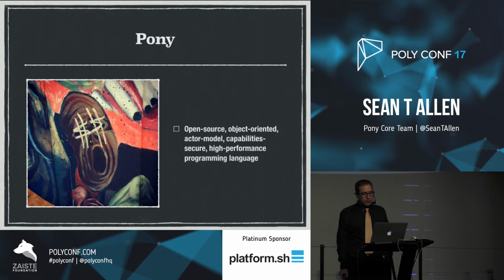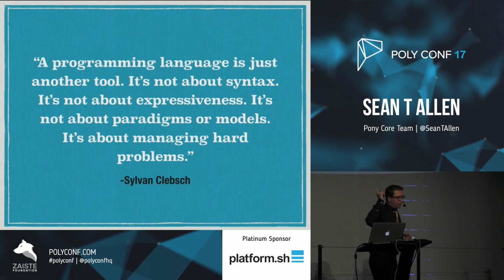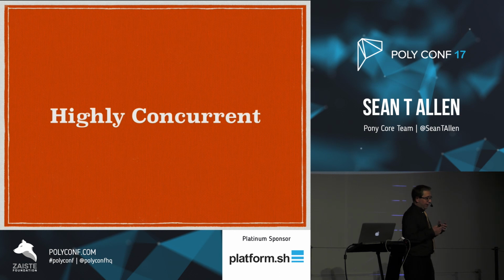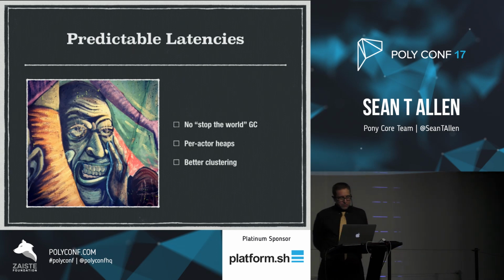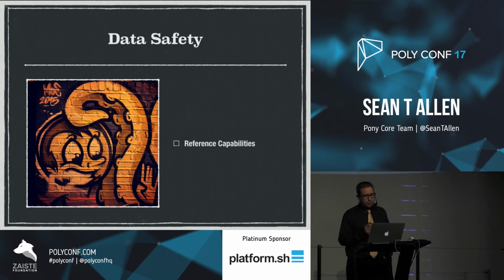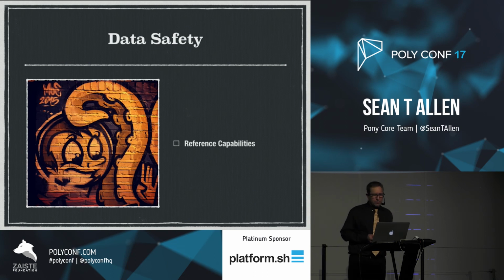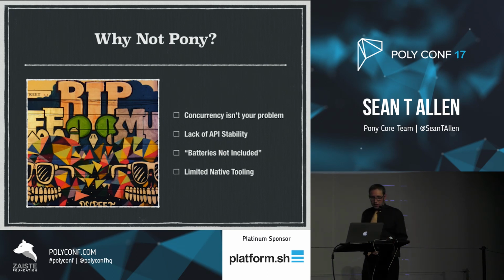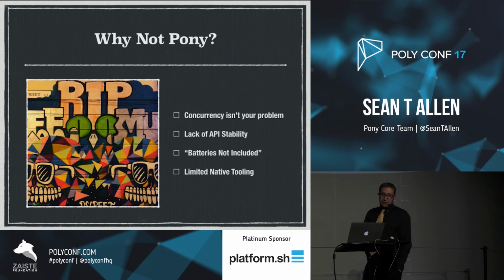Why Pony? · Sean T Allen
Pony is a new language designed to make fast, concurrent programing simple. Its actor-based concurrency and advanced type system ensure programs are data race and deadlock free. We'll compare Pony to more mature technologies, starting with when you shouldn't use it, when you should, and what your alternatives might be. You'll learn about Pony's design philosophy, how the actors simplify writing safe code and more. You'll leave understanding what Pony is and if it's something you might use.